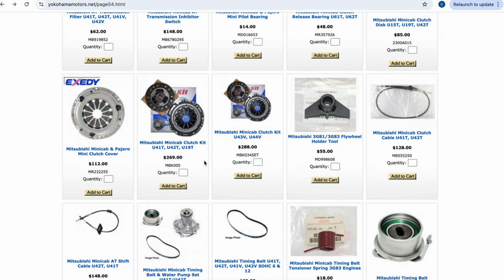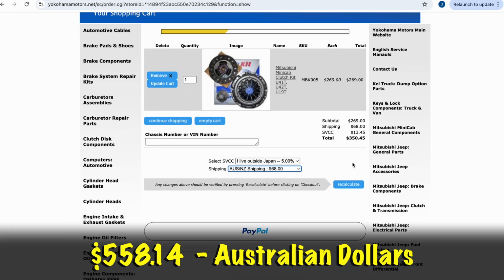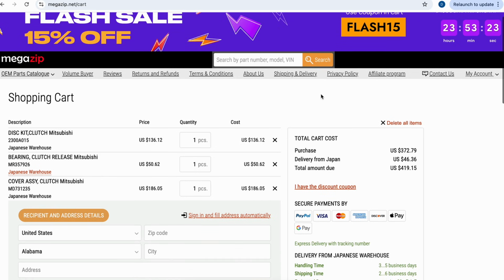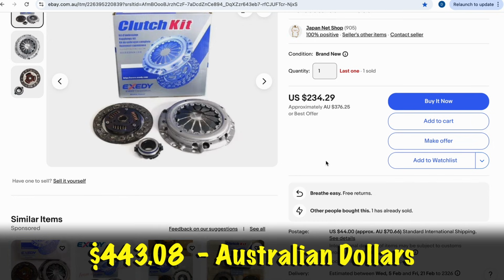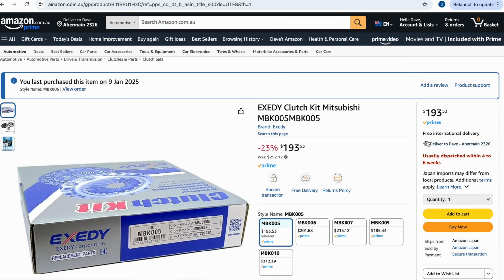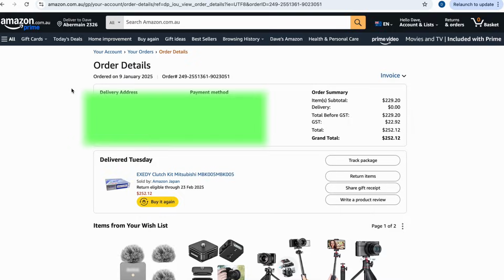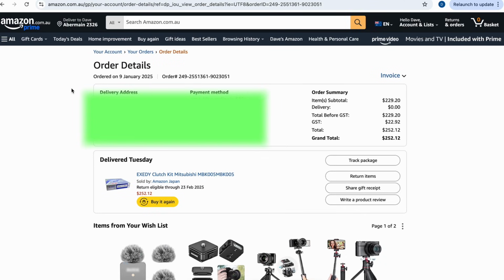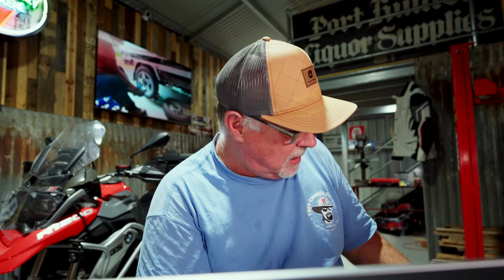Buying Cheap Japanese Mini Truck parts from AMAZON_ SAVE $$$$$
There are several places to buy Japanese Mini Truck parts from and in this video I find the cheapest online store for the purchase of a quality Exedy MBK005 clutch kit for my 1996 Mitsubishi Minicab U42T.

This video is not supported or funded in any way from AMAZON PRIME.

Presented for entertainment value only. Any prices shown are subject to change.